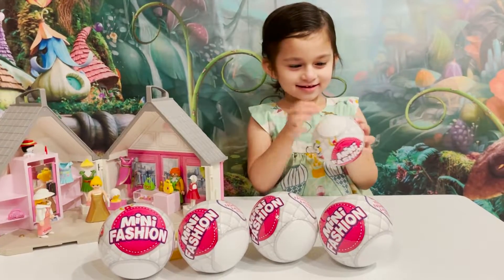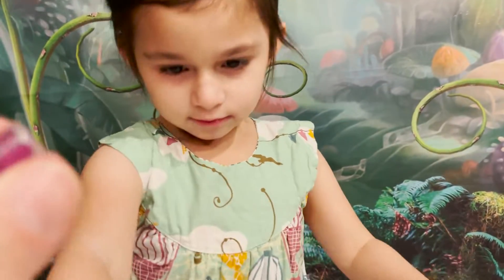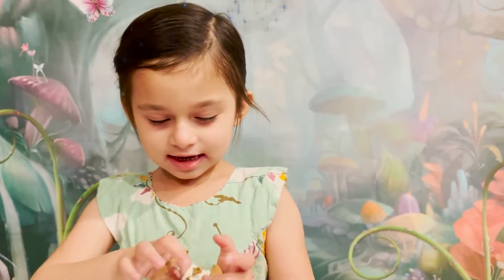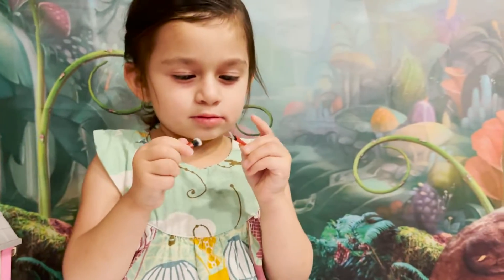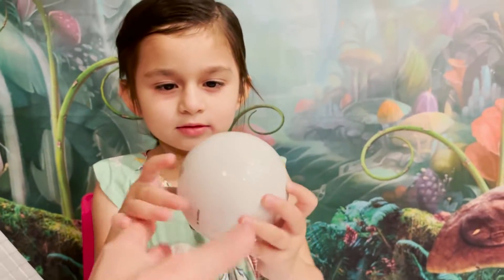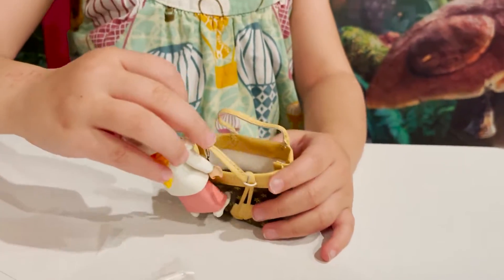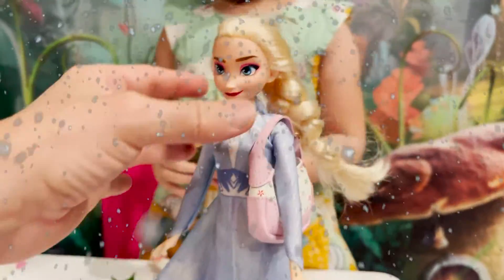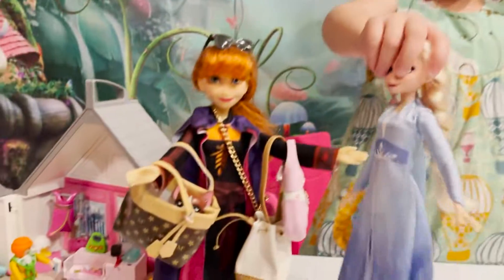Jenna Unboxes Mini Brands Fashion